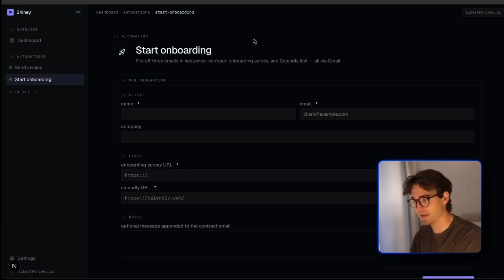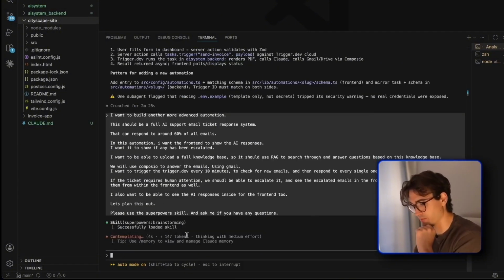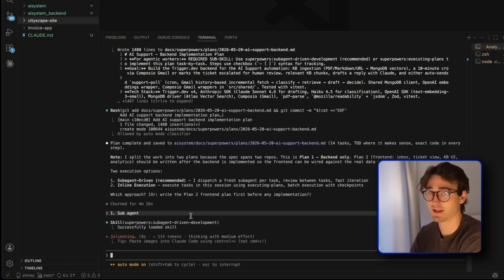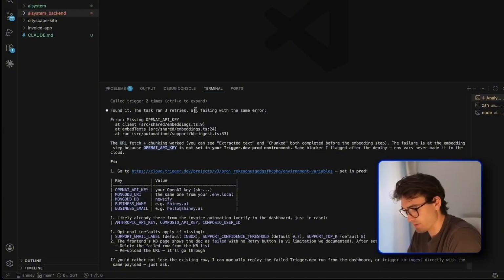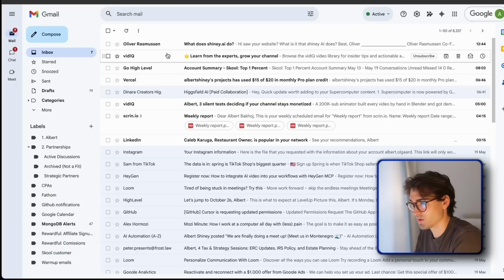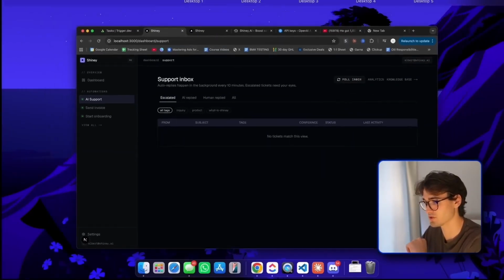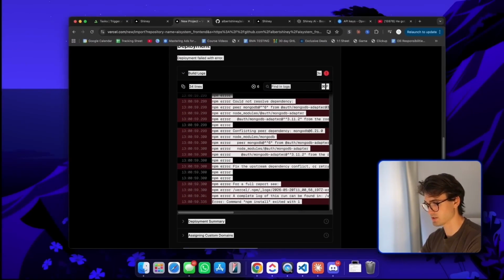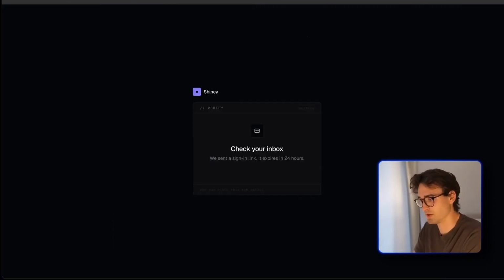Vibecode an AI That Answers All Your Emails